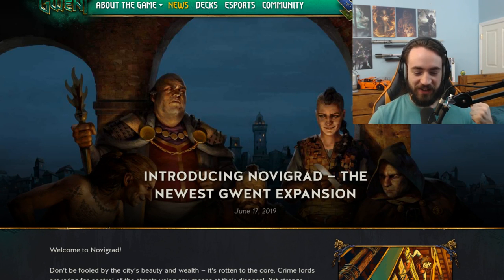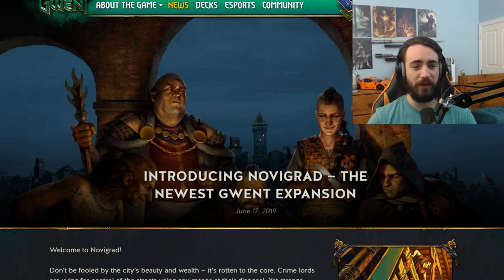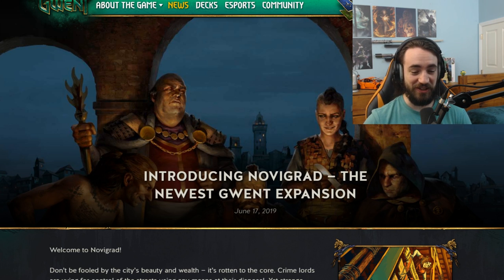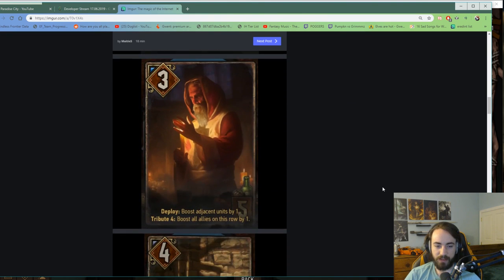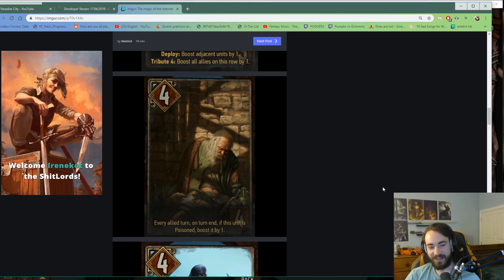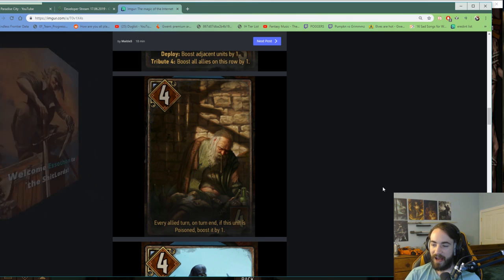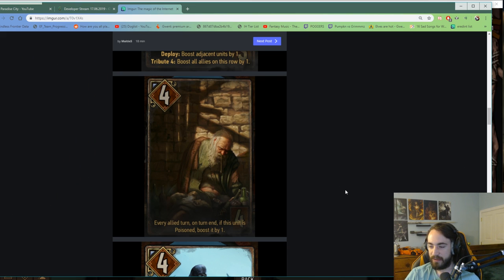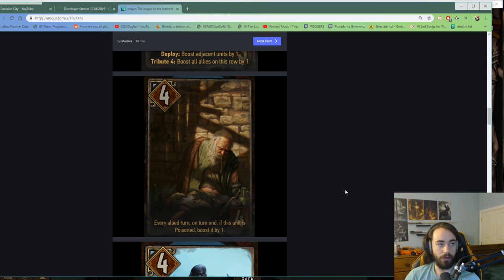[Gwent] Novigrad Review #1 ~ MO Legendary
Novigrad Review #1 ~ with Tatterwing!
Going over the first 20 cards.